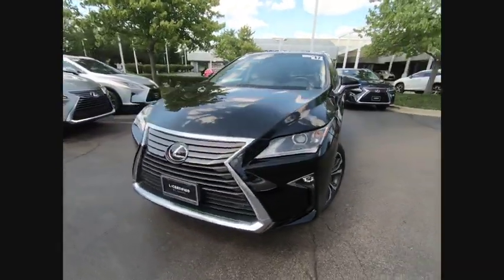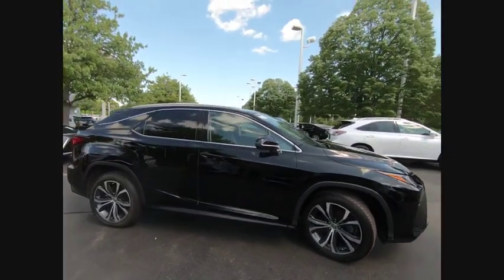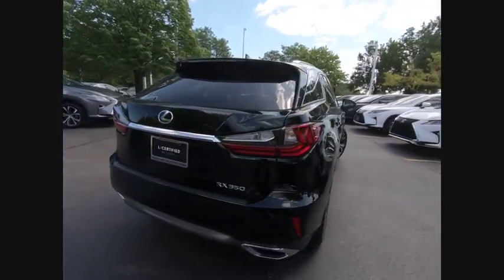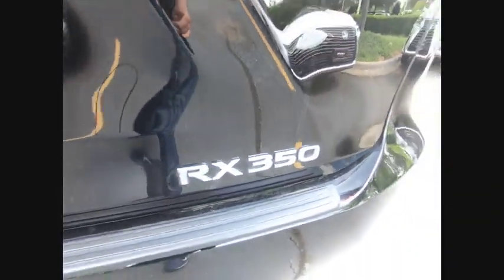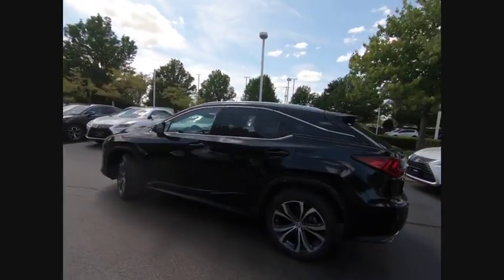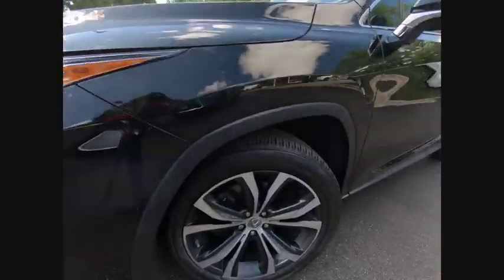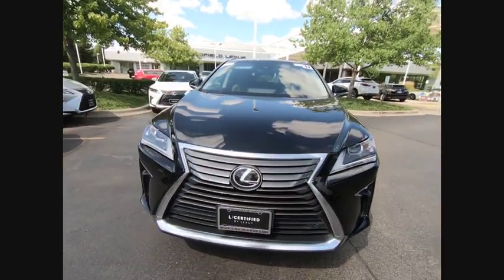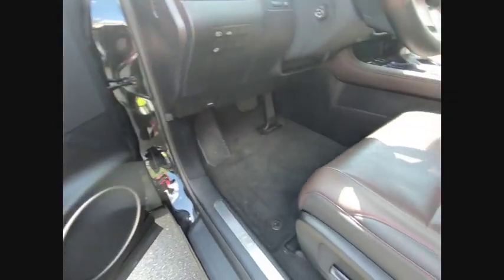2017 Lexus RX 350 PREMIUM Schaumburg IL 180891A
2017 Lexus RX 350 PREMIUM

Woodfield Lexus
350 E. Golf Rd

Certified. CARFAX One-Owner. Clean CARFAX. **ADDITIONAL 2 YEARS/UNLIMITED MILE COMPREHENSIVE WARRANTY AND COMPLIMENTARY MAINTENANCE**, **Local Trade-In**, **Bought and Serviced Here**, **Service Records Available**, **All Wheel Drive**, **Navigation System**, **Heated Steering Wheel**, **V6 - Great Acceleration!**, **Upgraded Wheels**, **Backup Camera**, **BlueTooth**, **Blind Spot Monitor**, **Memory Seat**, **Heated and Ventilated Seats**, **Lexus Safety System + (LSS+)**, **Automatic High Beam Headlights**, **Lane Keeping Assistant (LKA)**, **Dynamic Radar Cruise Control (DRCC)**, **Pre-Collision System (PCS)**, **BiLED Headlight**, **Moonroof/Sunroof**, **MP3/Ipod Compatible**, **Great Color for Resale**.L/Certified Details:  * Warranty Deductible: $0  * Roadside Assistance  * CERTIFIED WARRANTY: Unlimited-mileage warranty up to 6 years. Balance of new car warranty (4 Year/50K Miles) plus 2 Year/Unlimited-mileage L/Certified warranty. SERVICE MAINTENANCE: Complimentary Maintenance Plan covering the first four basic factory-scheduled maintenance services for 2 years or 20,000 miles  * Vehicle History  * 161 Point InspectionShopping at Woodfield Lexus is car buying the way it should be: fun, informative and fair. Here are our promises:* Transparent Pricing!* Pressure Free, Efficient, Friendly, and Helpful Sales Staff!* One Massive Inventory For One Stop Shopping!* No Hassle Sell or Trade Any Car* Pressure Free Road TestWoodfield Lexus - Come See For Yourself Today!Awards:  * 2017 KBB.com Best Resale Value Awards   * 2017 KBB.com 10 Best Luxury SUVs   * 2017 KBB.com Brand Image Awards